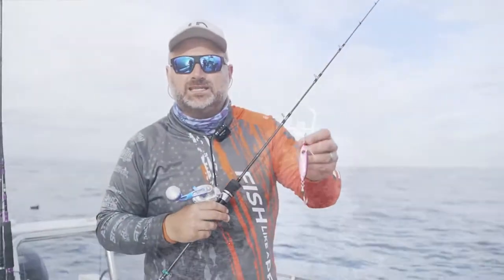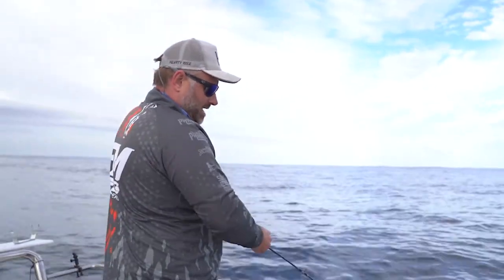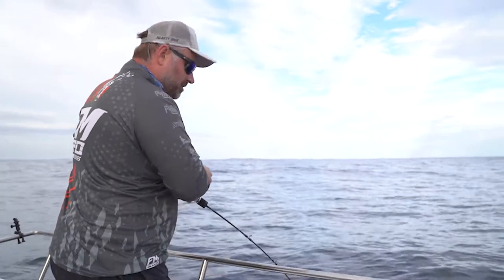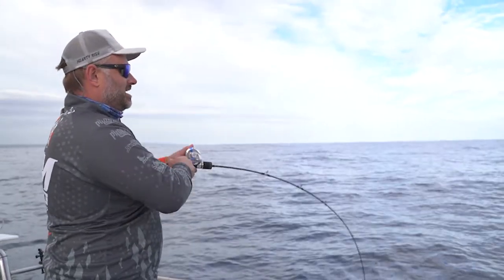The FISHMAN Sweeper Jig!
Here we go again with more boat-based light tackle jigging action!
This time our Sweeper took center stage by hooking and landing some of the bigger fish of the trip!